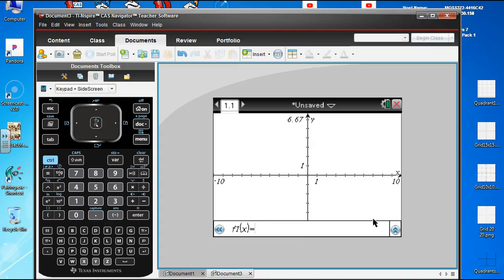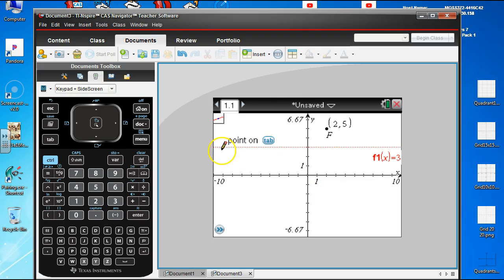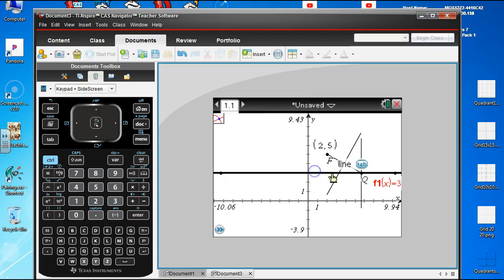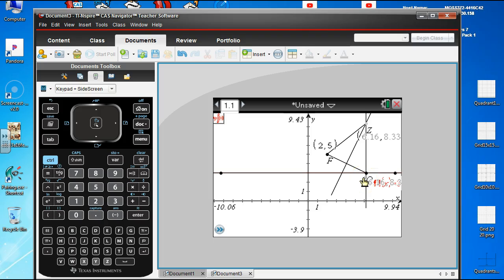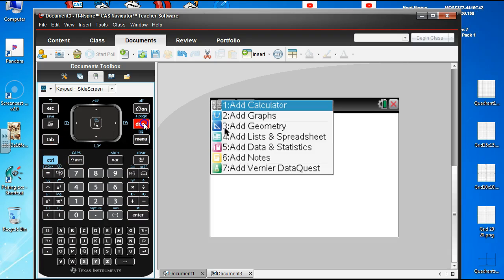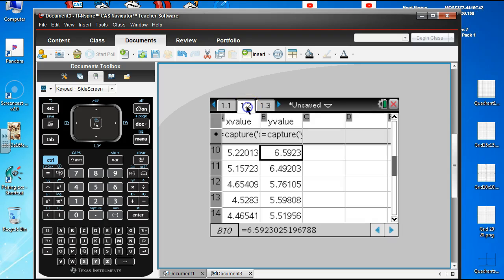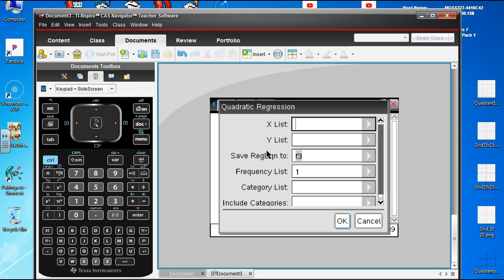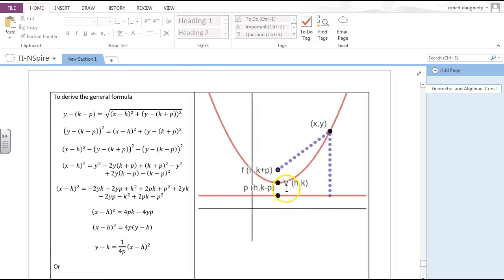Geometric and Algebraic Construction of a Parabola